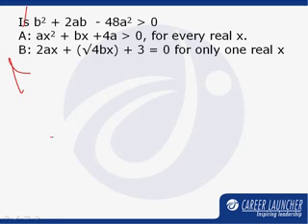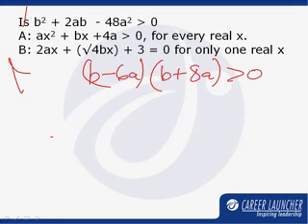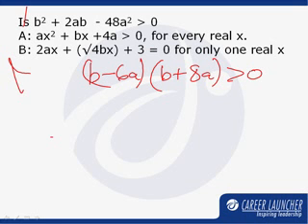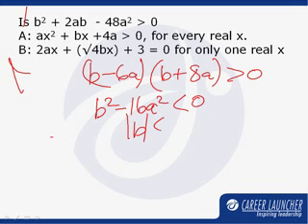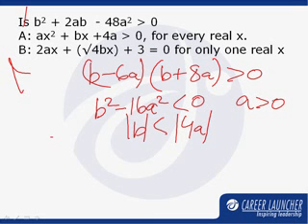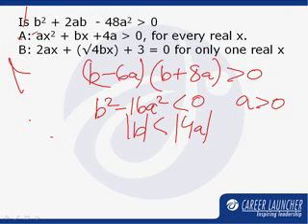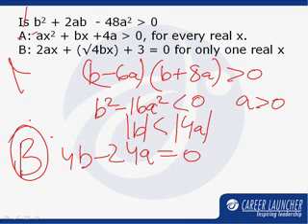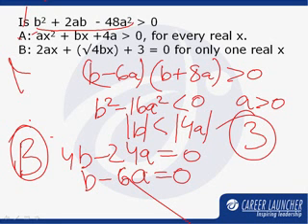Mock CAT 2 Question 11